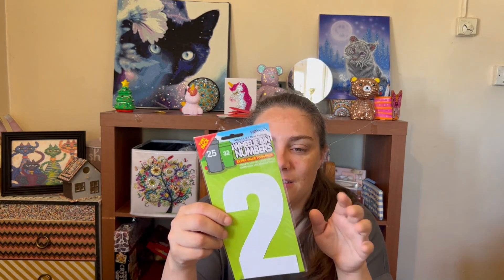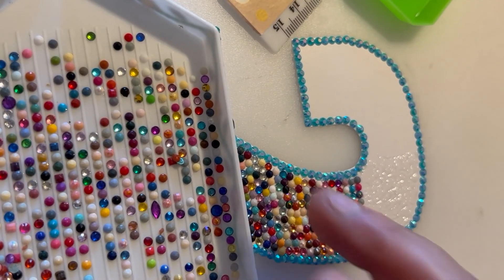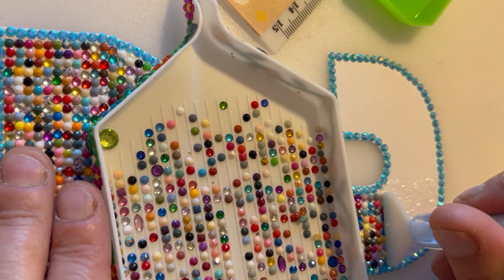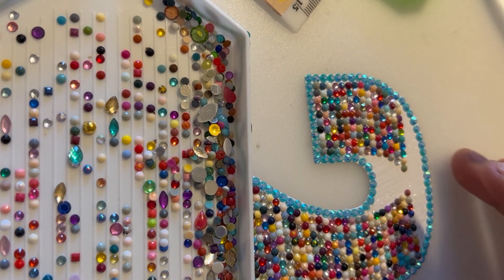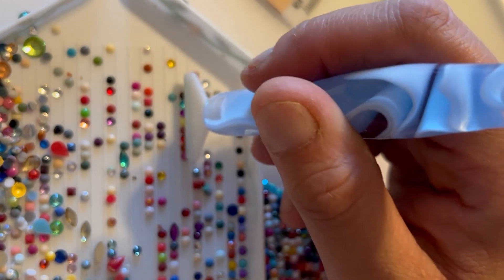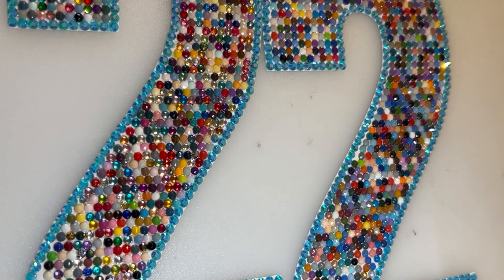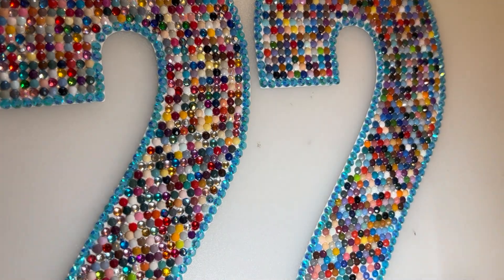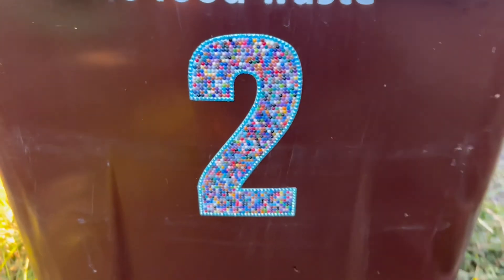diamond painting bin numbers (spares idea)